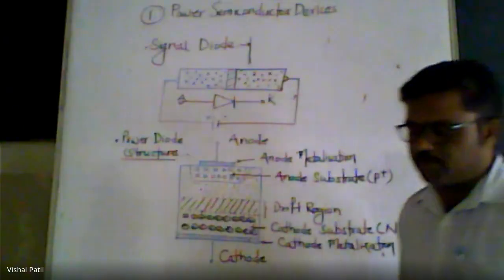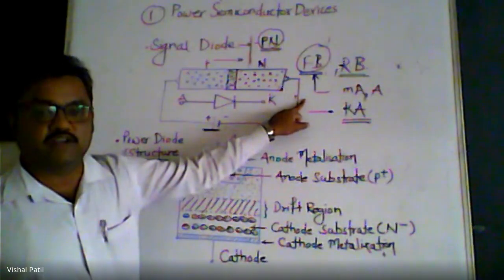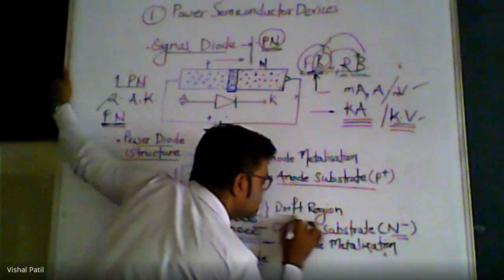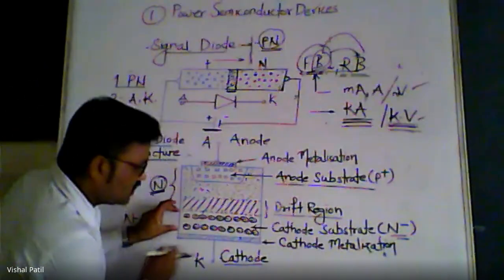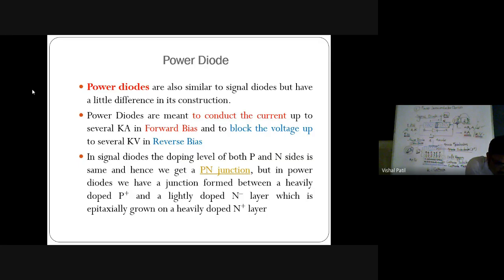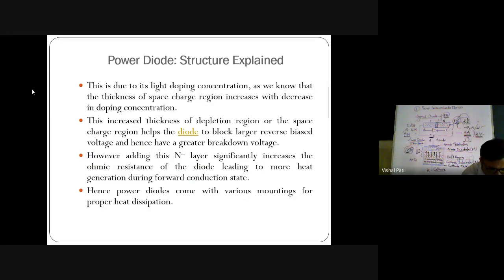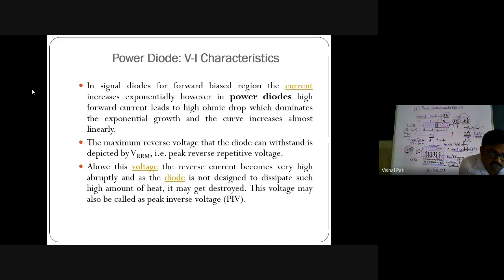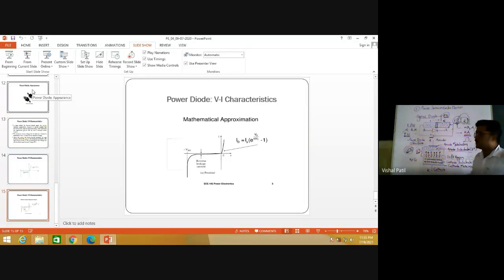PE Course Module lect 01